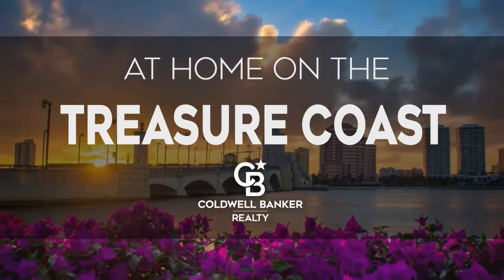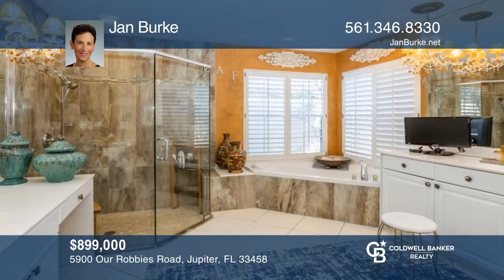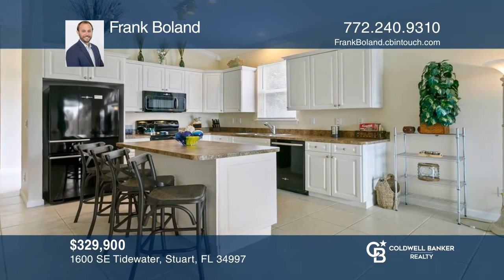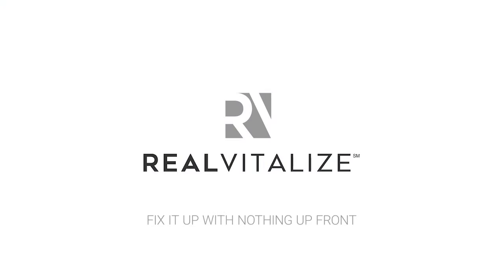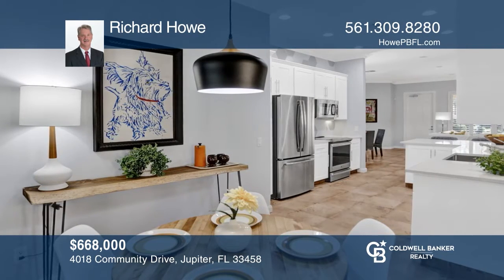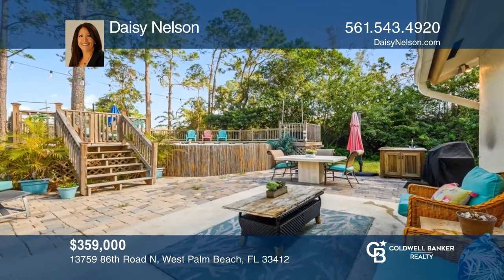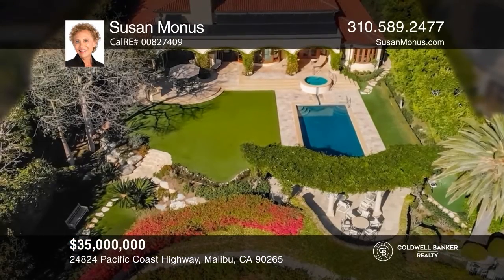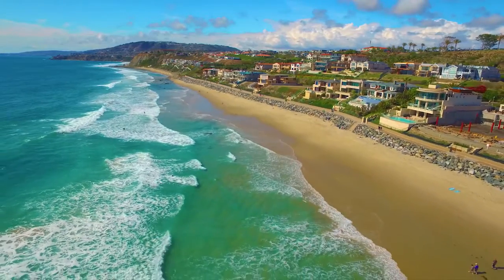At Home on the Treasure Coast 03-07-21